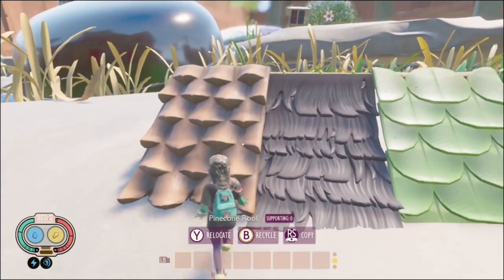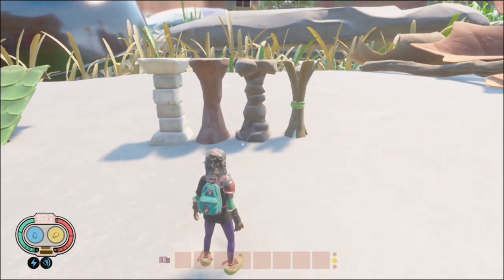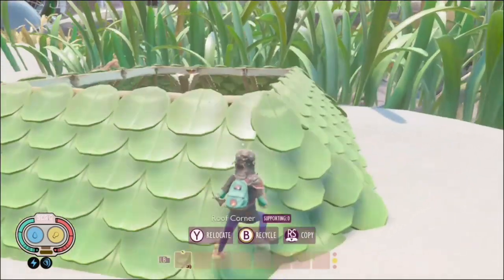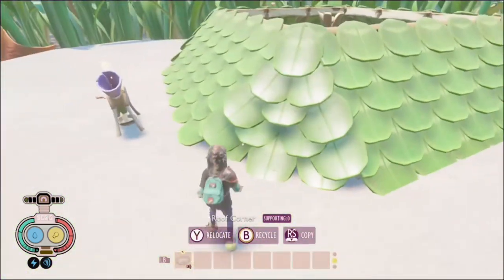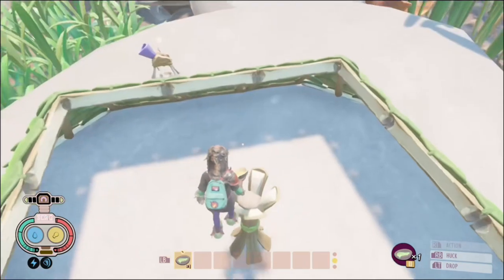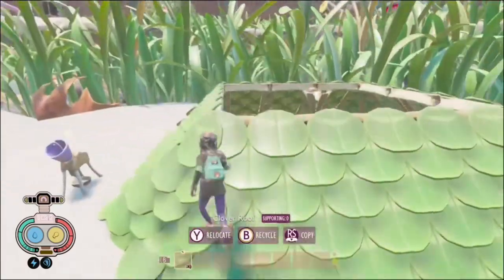How to make an aphid trap in Grounded.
First video so I’m starting off with a tutorial vid.

Timecodes
0:00-Intro
0:15-Materials
0:35-The Trap/Setup
1:03-Outro